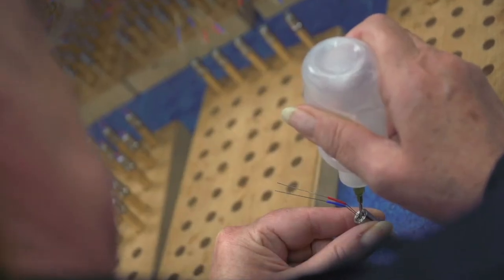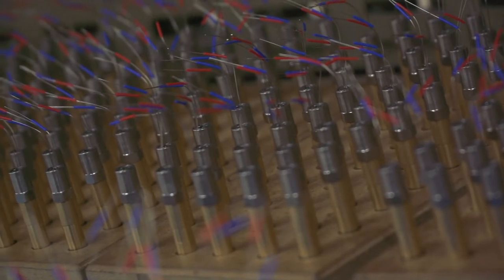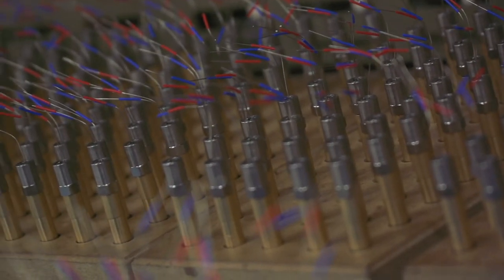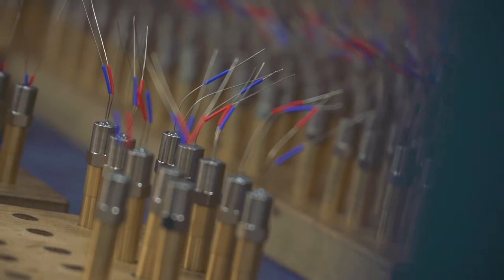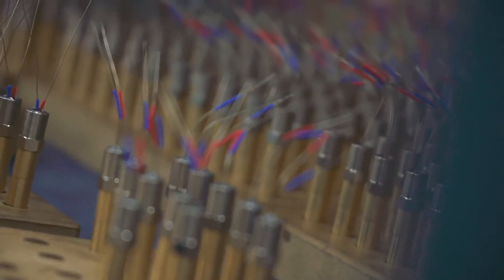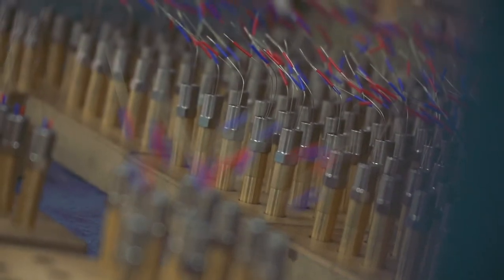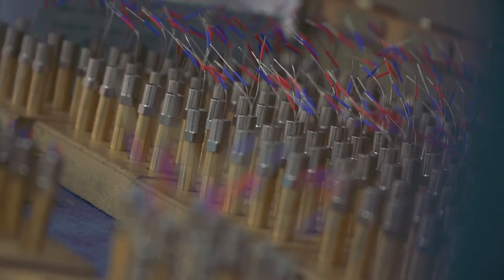Chemring Energetics UK Devices & Chemicals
Devices and chemicals  promotional video